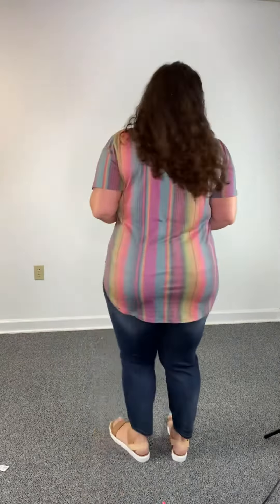Howl at the moon top